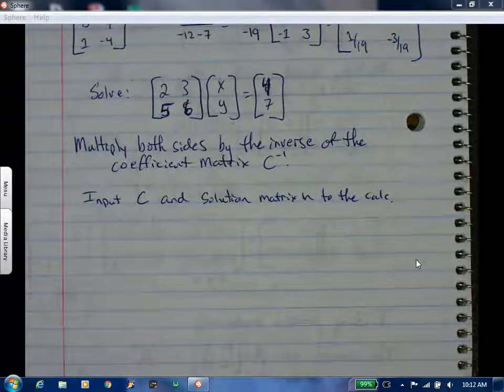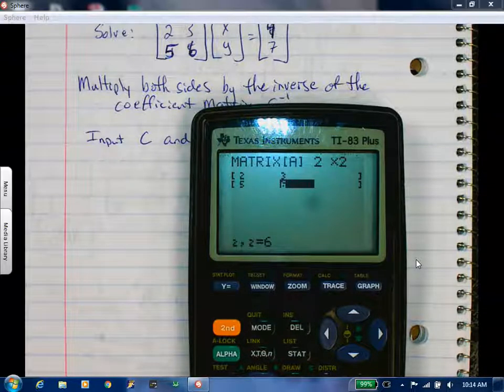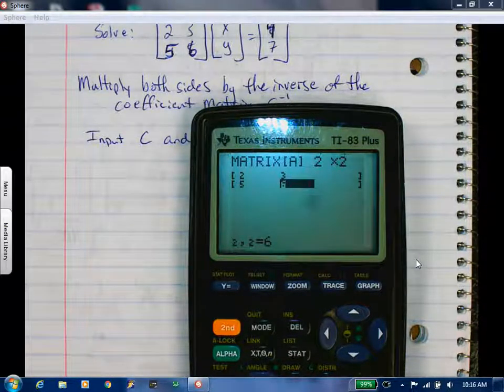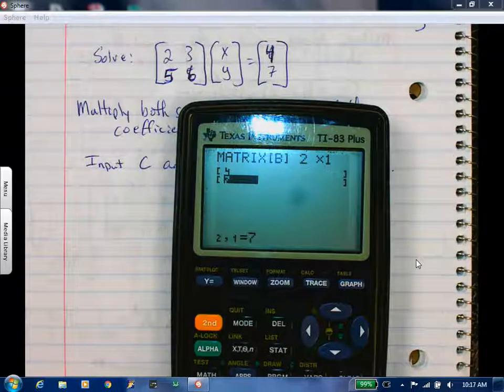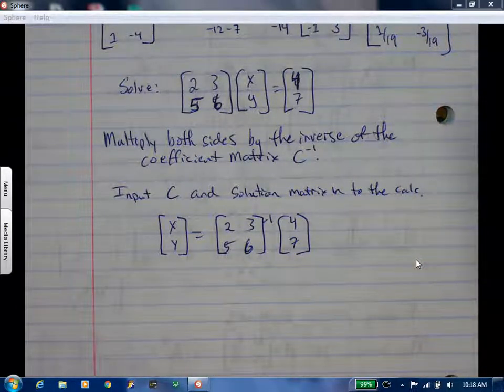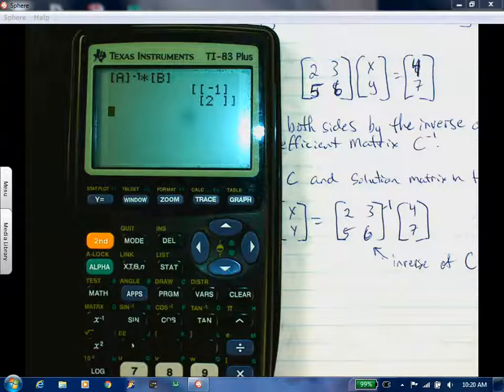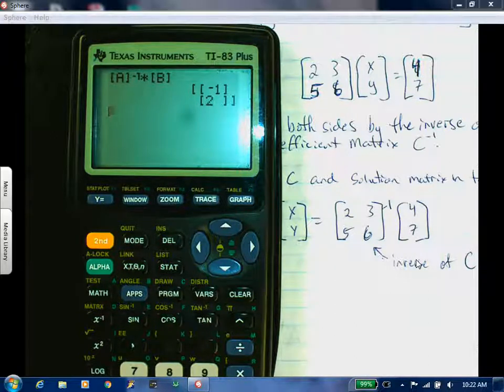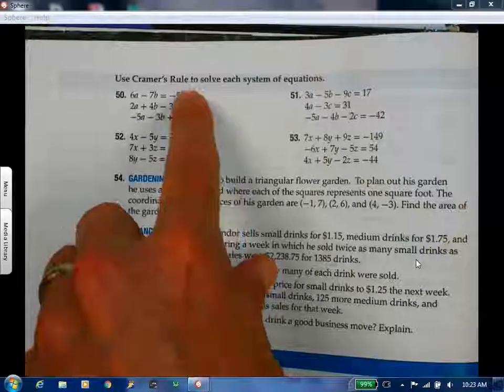2017 11 13, 3 7 inverse matrices 3